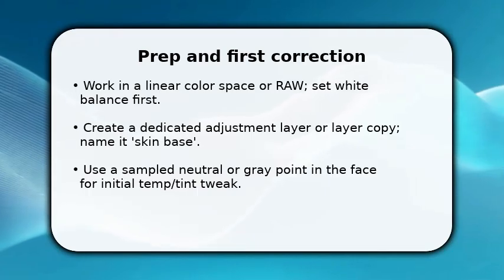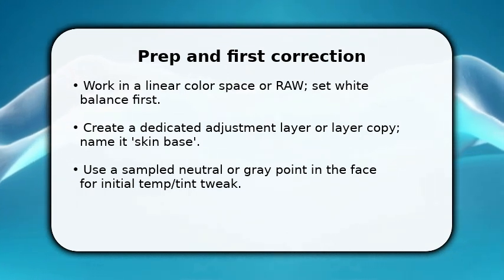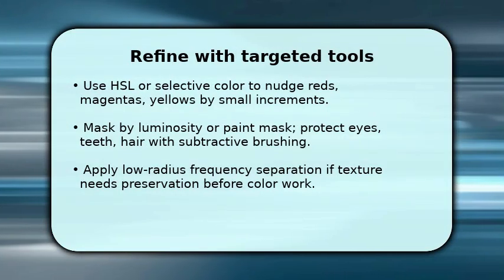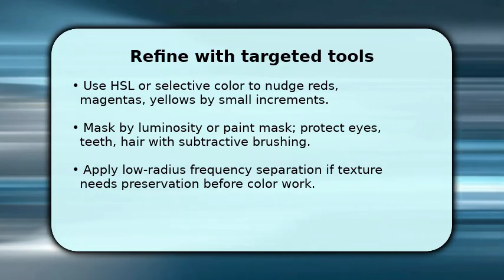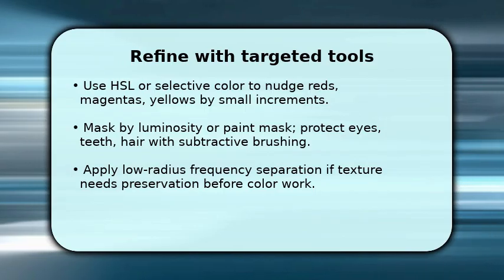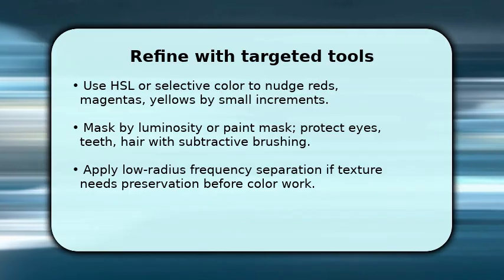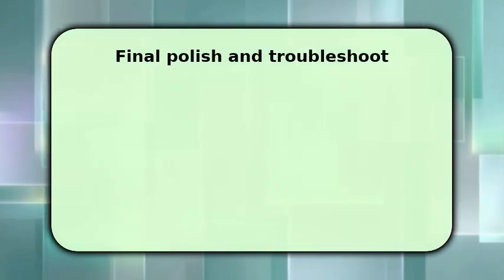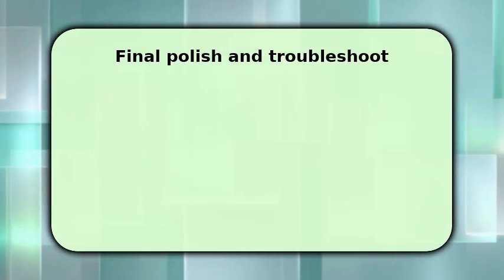How to Color Correct Grey Skin (easy Method)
Discover the simple techniques to color correct grey skin in makeup tutorials. This guide provides step-bythy methods and product recommendations for achieving a natural, radiant complexion.

color correction, grey skin, makeup tutorial, step by step method, natural look, radiant complexion, foundation tips, skin tone matching, cosmetic techniques, beauty guide